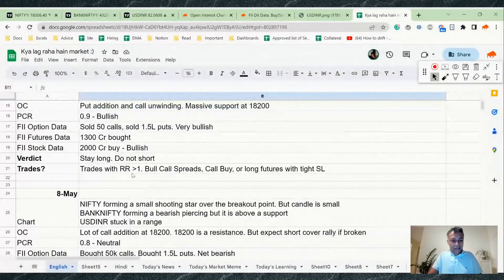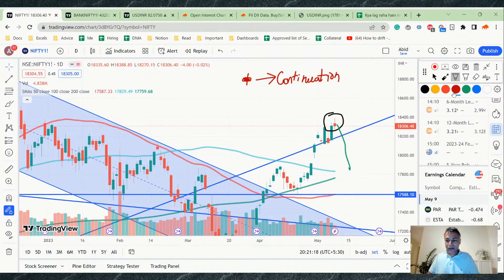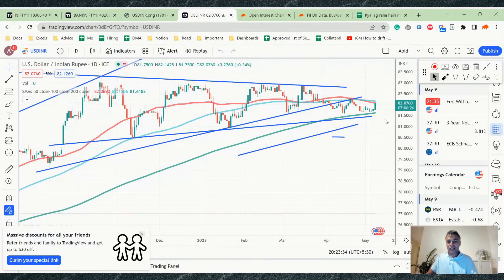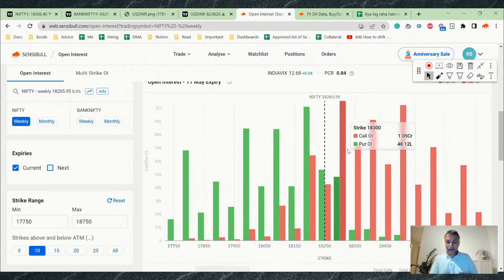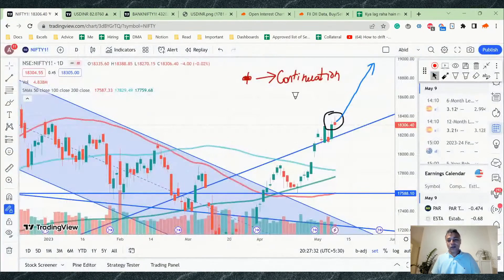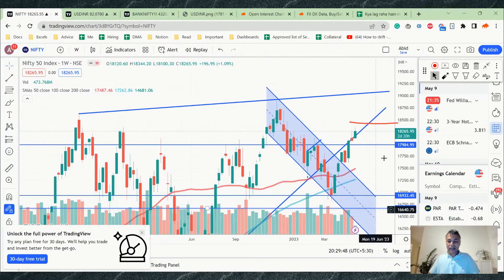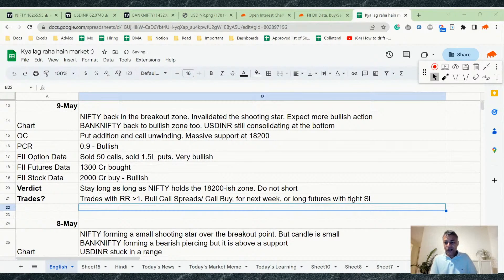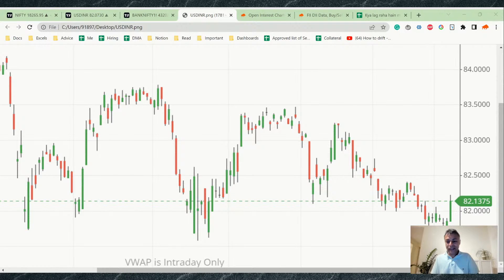Nifty, Bank Nifty and USDINR Analysis for tomorrow 10 May